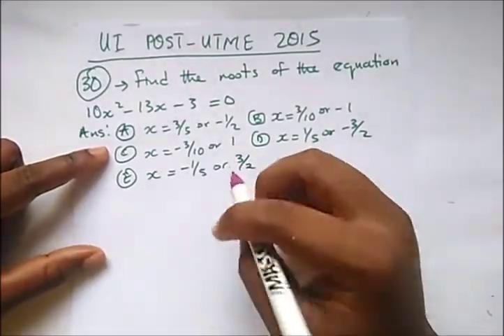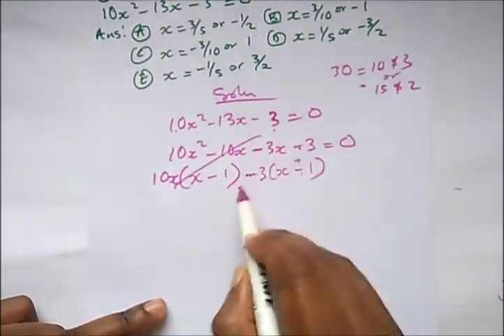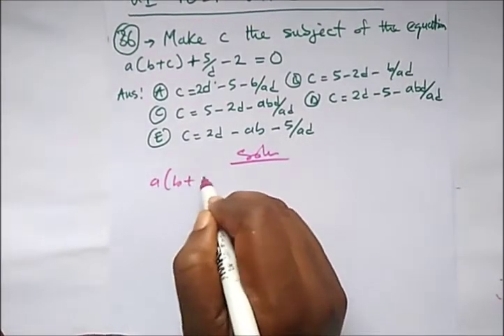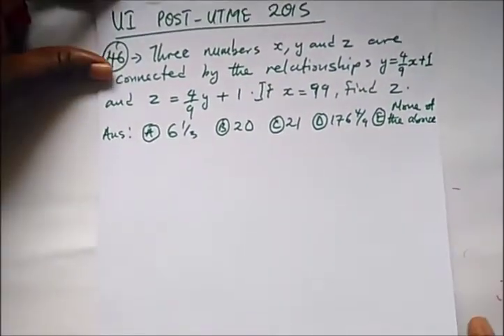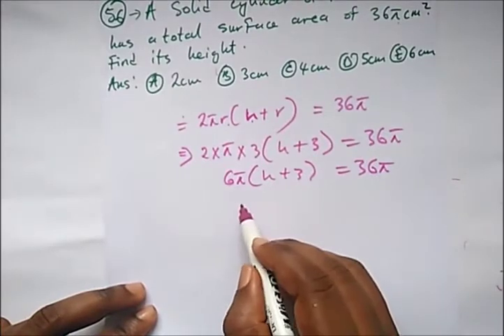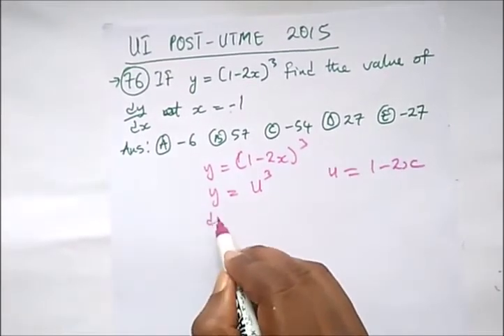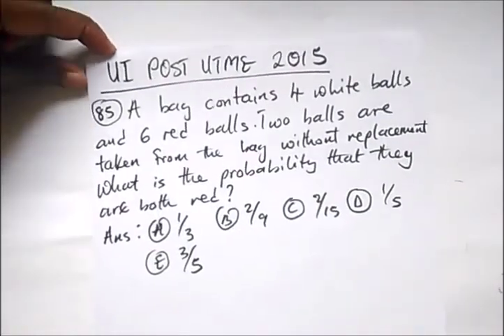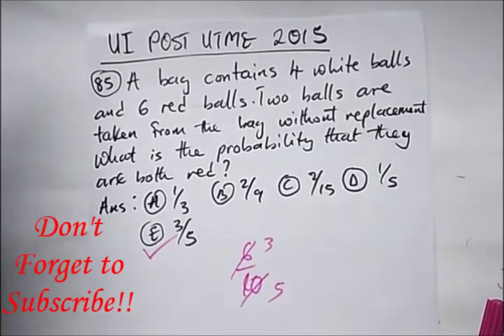UI Post UTME Past Questions Solved Part 3 (2015) - University of Ibadan